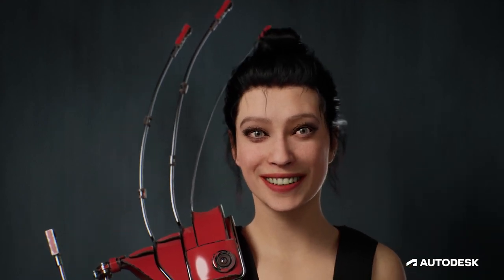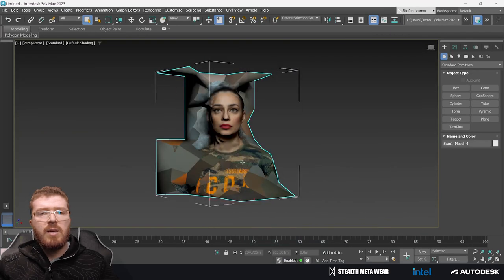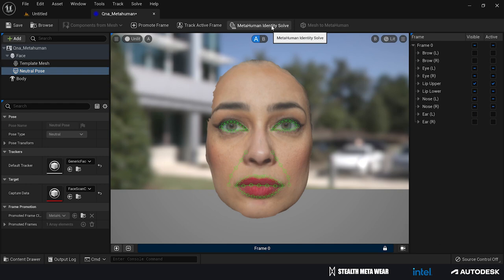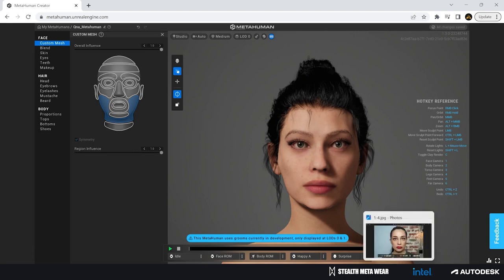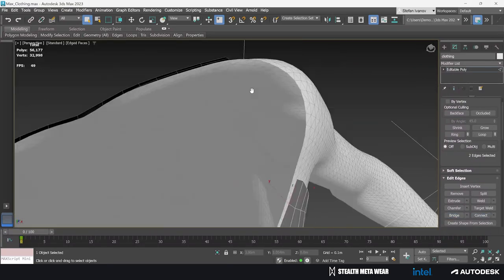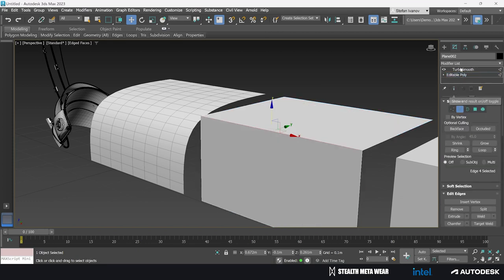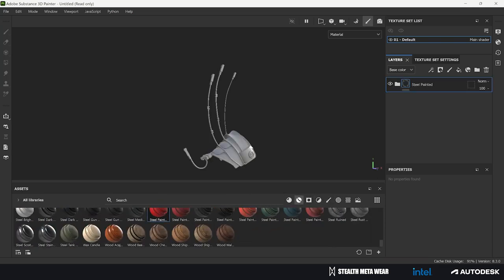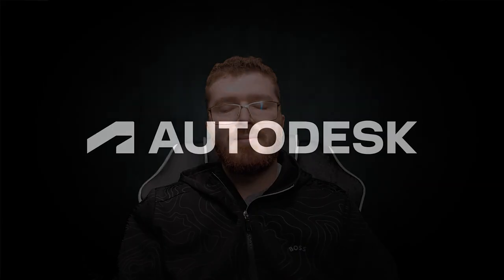Creating a Digital Identity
Digital identities and the metaverse continue to build momentum as people seek to engage with each other in ways they've never experienced before. Art Director, Stefan Ivanov, shares the extensive process of creating a digital version of a model and walks through how he used 3ds Max and Substance to generate unique digital clothing. You'll get an inside look at the tools used by AAA game studios to create stunning digital content and explore how a pipeline of high-end production can be used to develop a new AR experience.

This talk is part of the Autodesk Developer Summit lineup at GDC 2023.